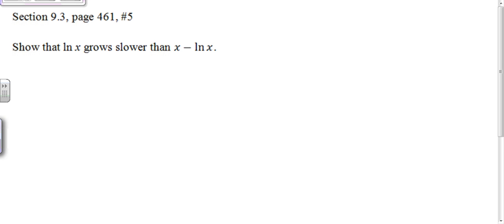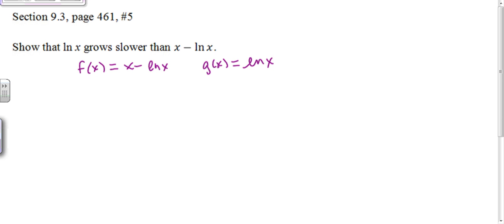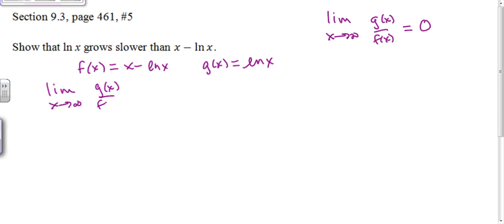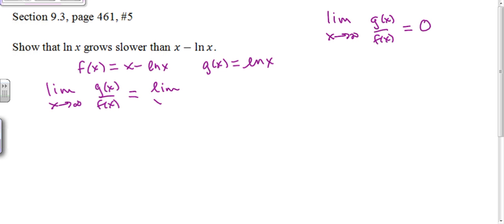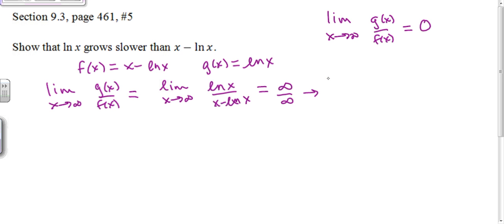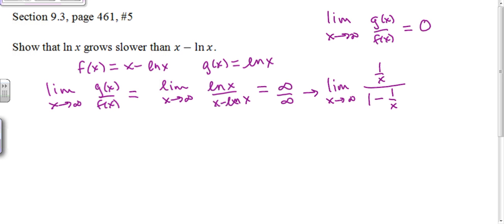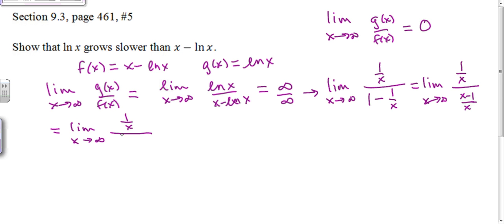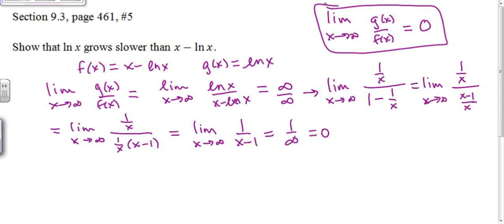AP Calculus, Section 9.3 number 5 try 2